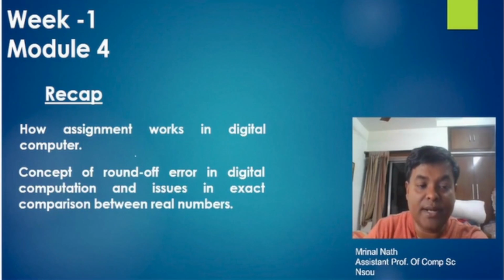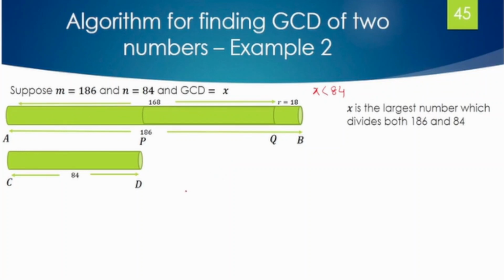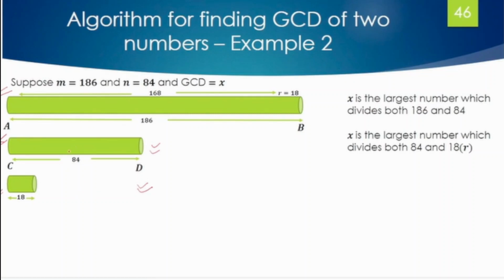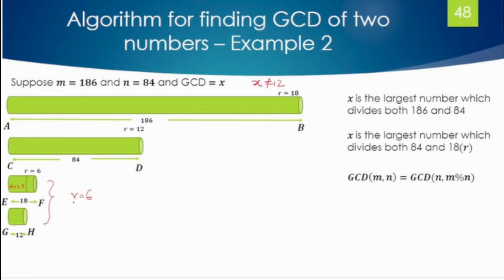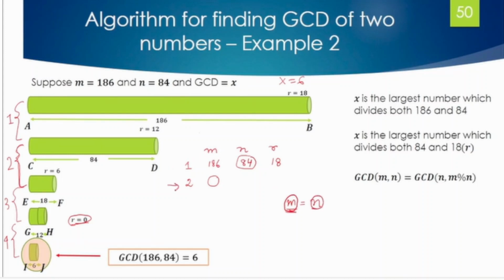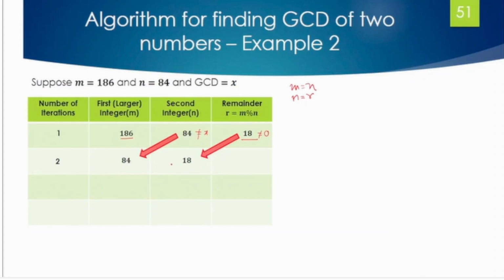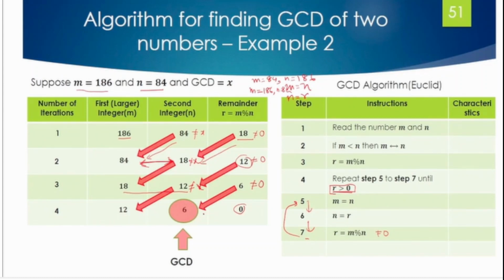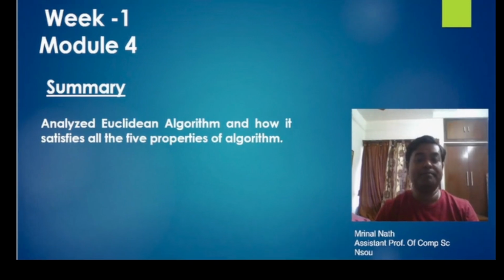EUCLID GCD ALGORITHM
Math World এর সাথে যুক্ত থাকুন -